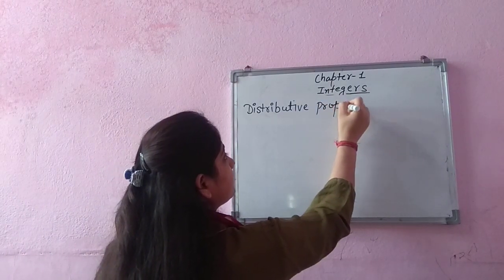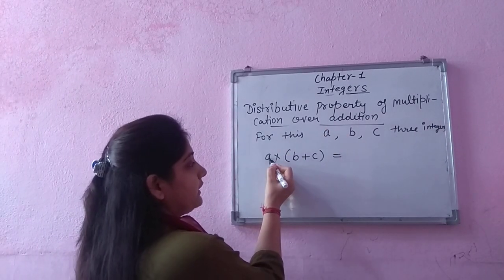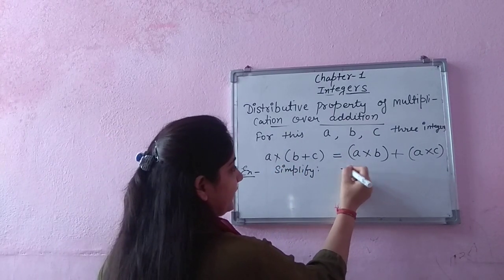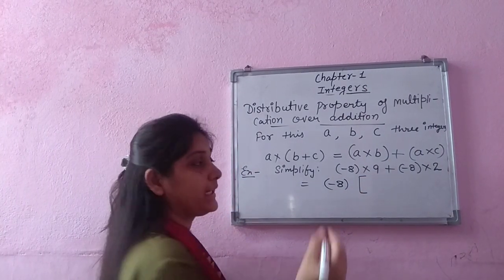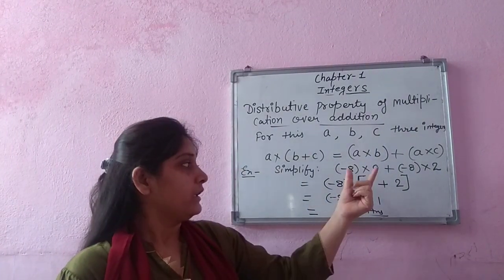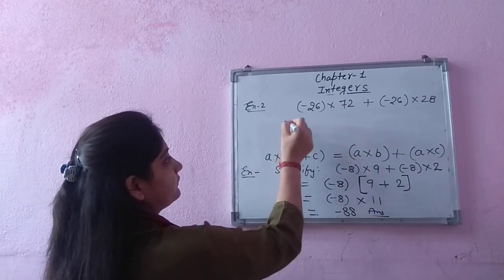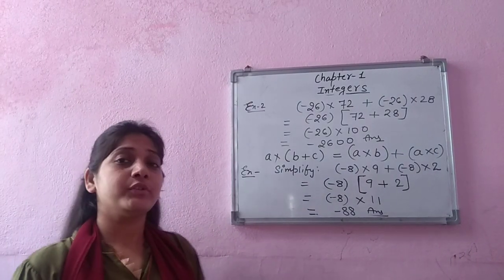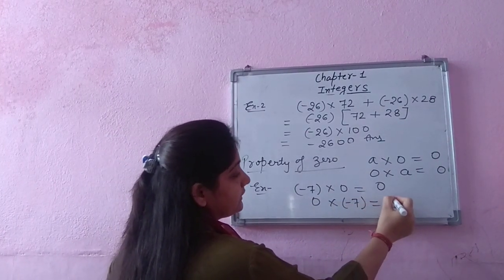Class -7 MATHS ( Module 5)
Ch-1 Integers